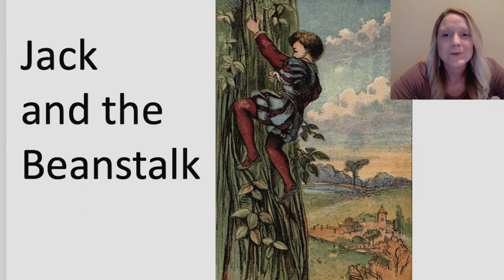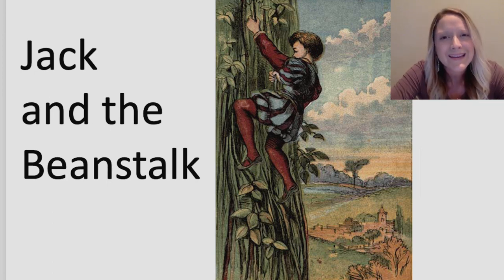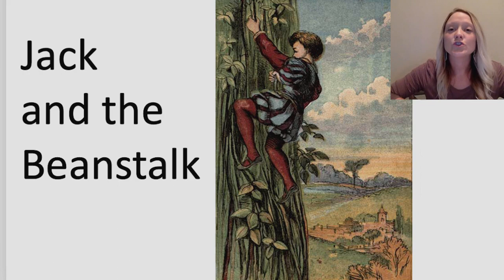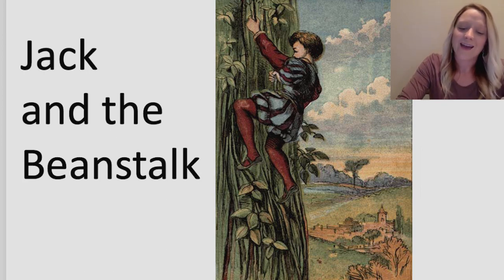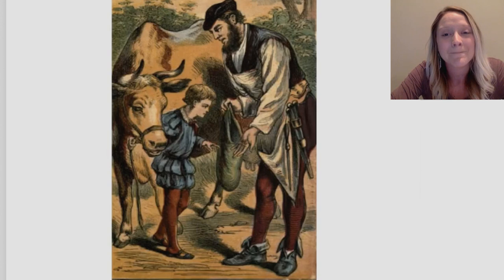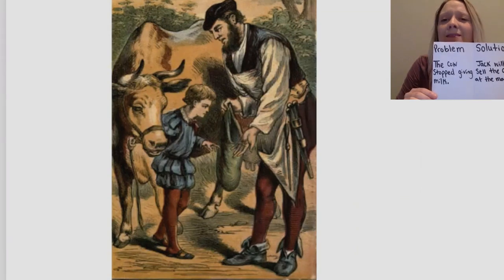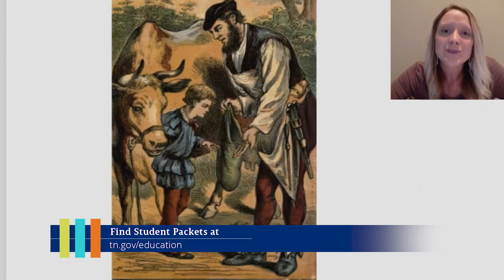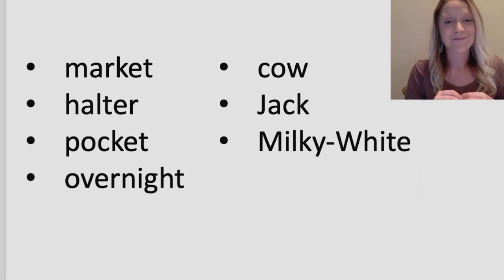Teaching Tennessee: 1st Grade ELA Lesson 11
1st Grade ELA Lesson 11: Jack and the Beanstalk